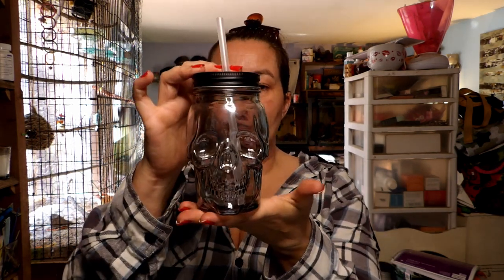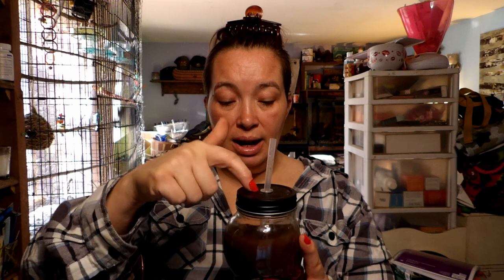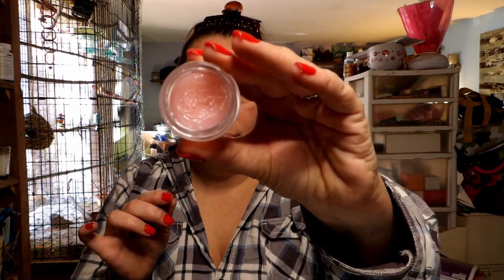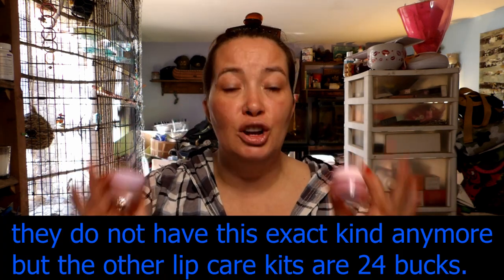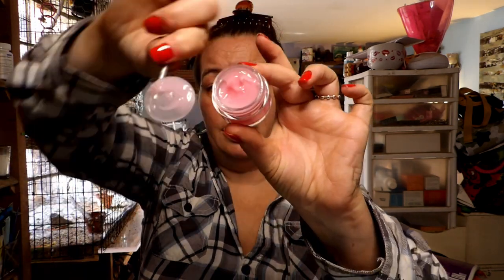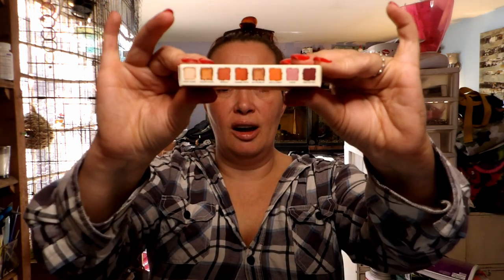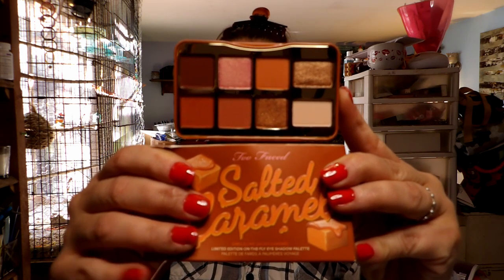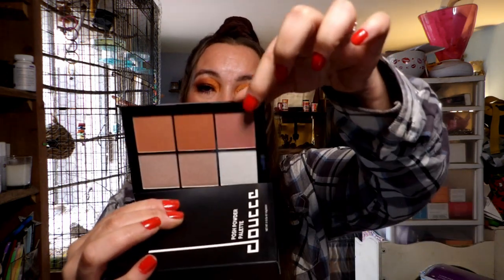let's talk about this, that and the other!! Come see what I have to talk about.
let's talk about this, that and the other!! Come see what I have to talk about. I think it's interesting. I want to THANK YOU from the bottom of my HEART for stopping by and spending some time with me. I APPRECIATE YOU!! for helping me in more ways then just viewing my content. I LOVE YOU for returning and staying apart of my channel. Remember Remain Awesome